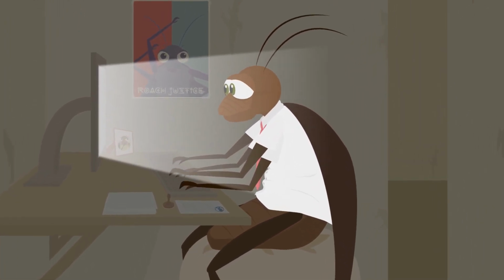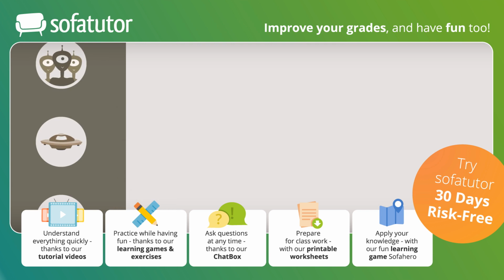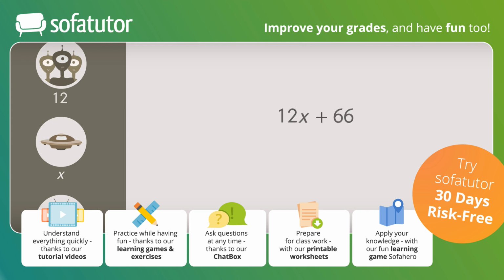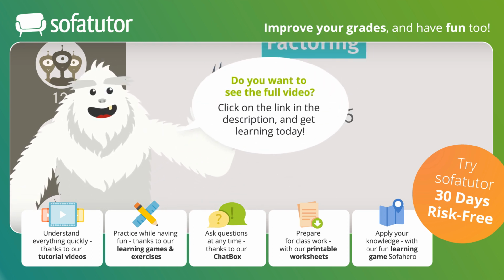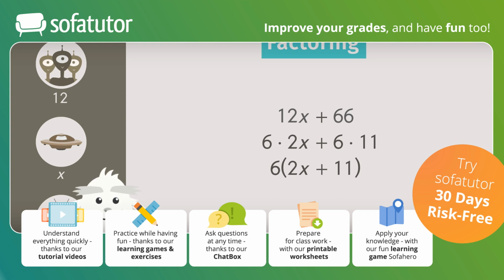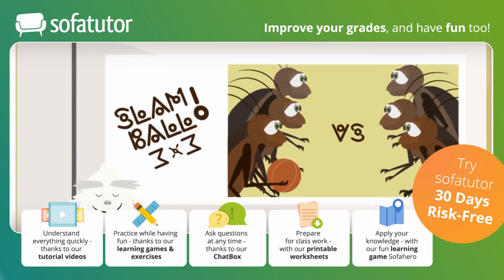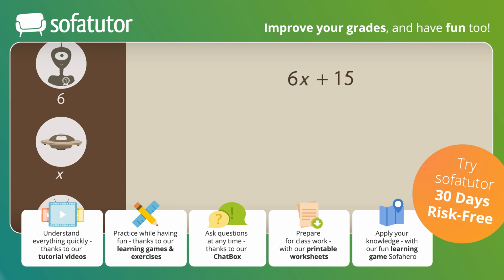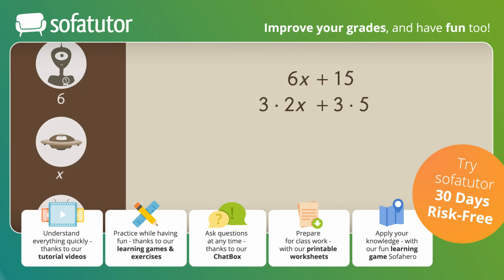Factoring Polynomials: Simplifying Algebraic Expressions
Have you enjoyed the video? Discover many more exciting animated learning videos for the subject math by clicking the

You want to learn more about factoring polynomials, factoring trinomials and solving quadratic equations by factoring?